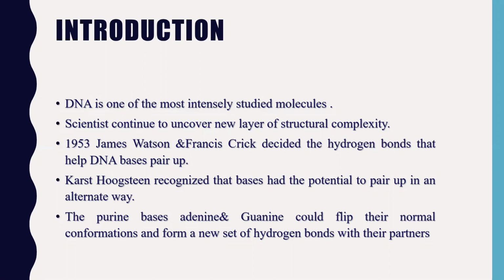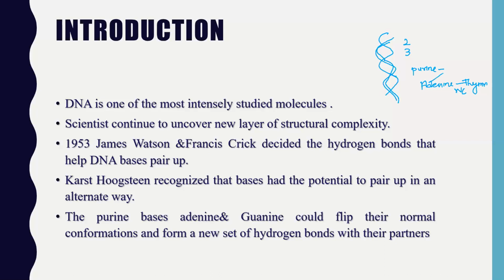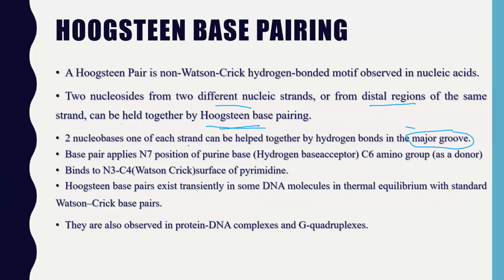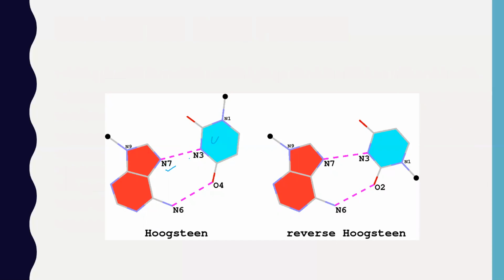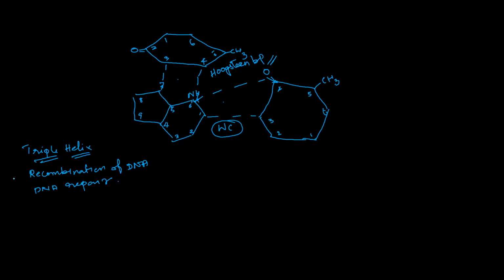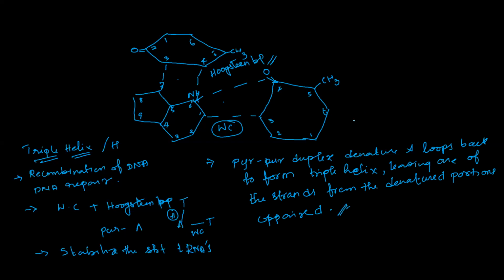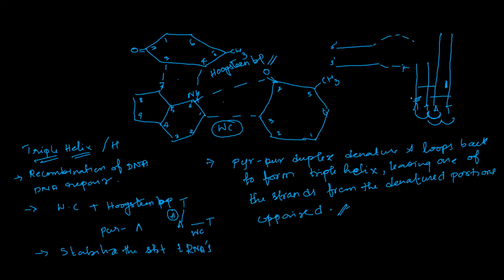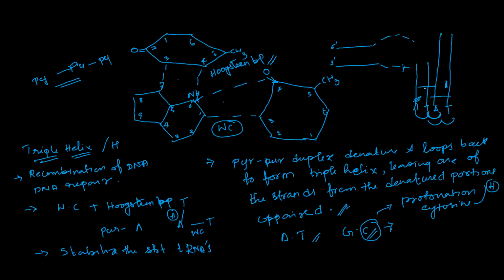TRIPLE HELIX /H DNA/ Hoogsteen base pairing